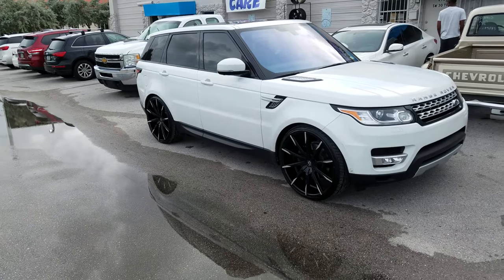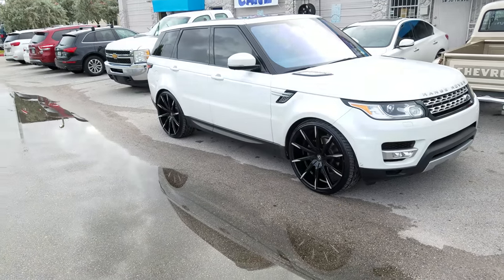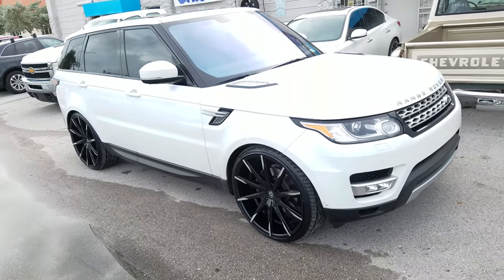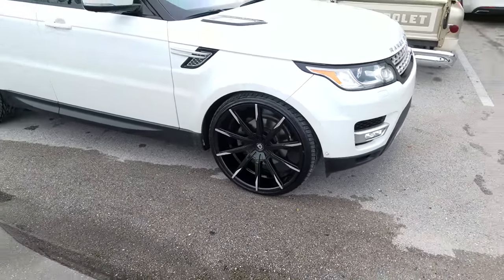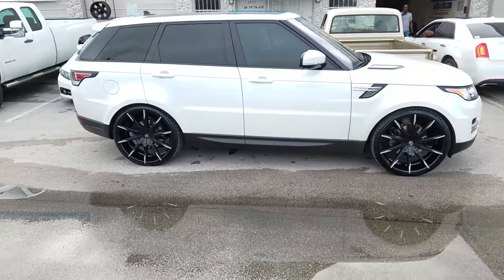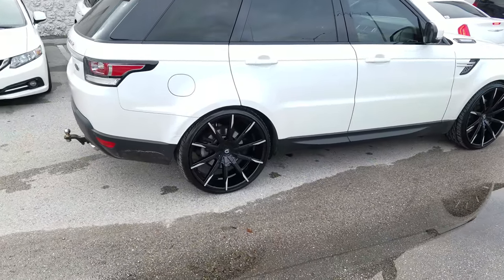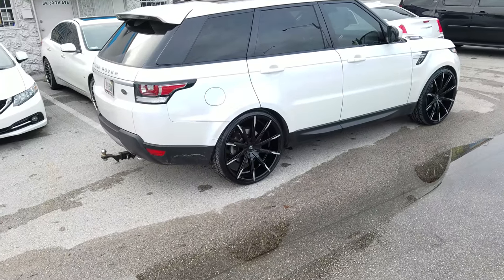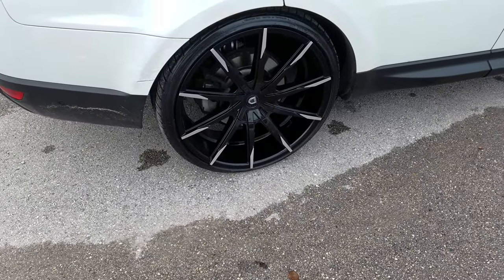24x10 Lexani CSS-15 Black Machine Tips Wheels Range Rover Sport